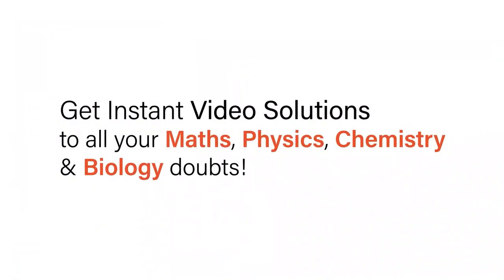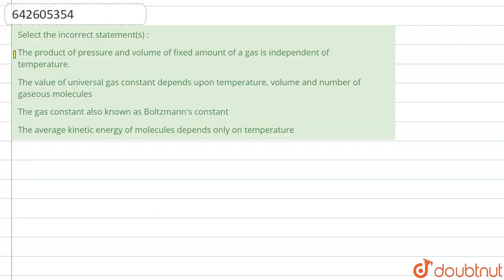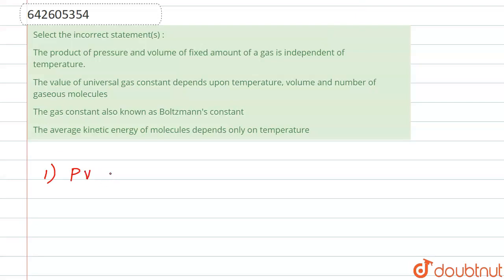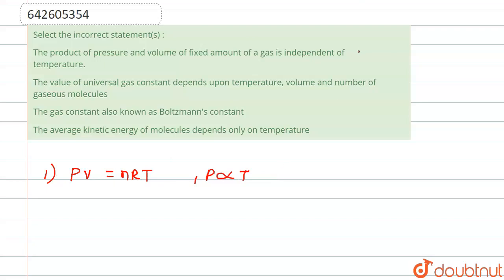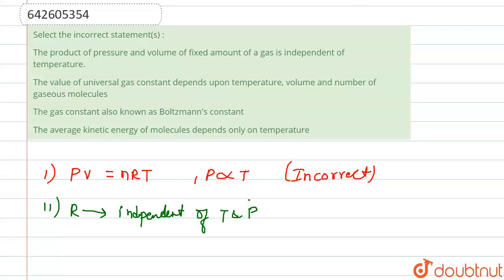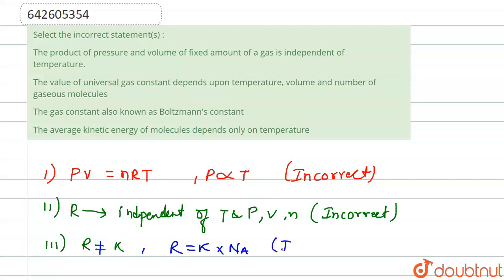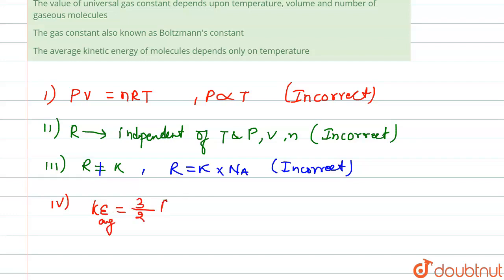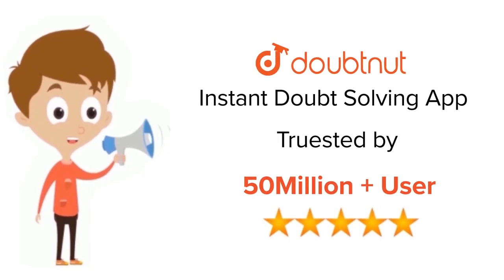Select the incorrect statement(s) : | 11 | GASEOUS STATE | CHEMISTRY | NARENDRA AWASTHI ENGLISH ...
Select the incorrect statement(s) :
Class: 11
Subject: CHEMISTRY
Chapter: GASEOUS STATE
Board:IIT JEE

👉 Have Any Query? Ask Us.